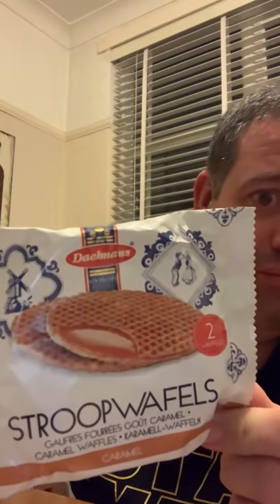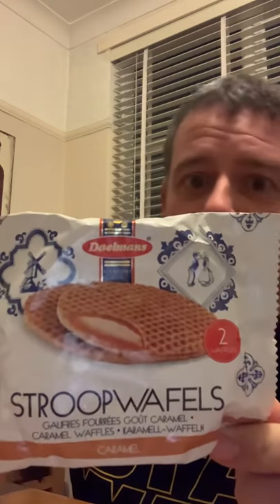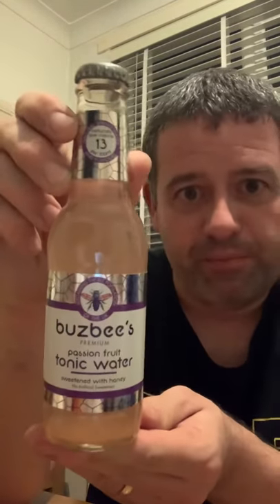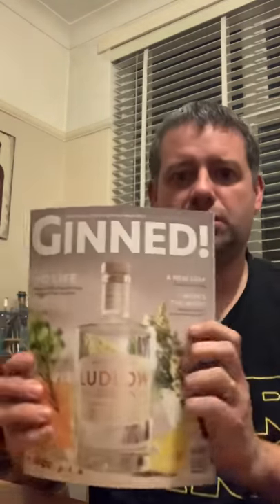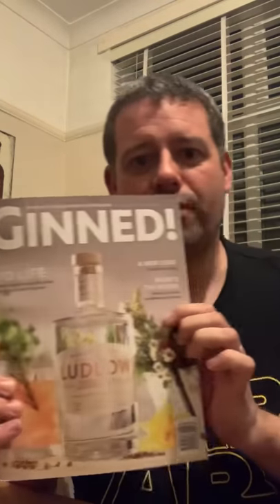Craft gin club March 2020 what’s in the box review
Only just landed today . Please don’t watch this if you don’t want to know what’s in March 2020s box my views are my own opinions and I have no link to craft gin club. It’s the spring / Mother’s Day edition